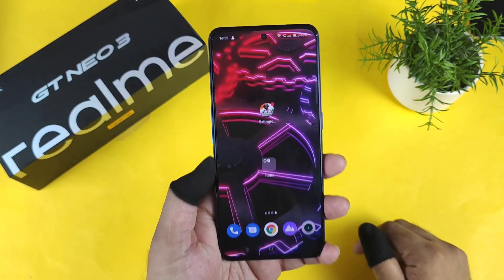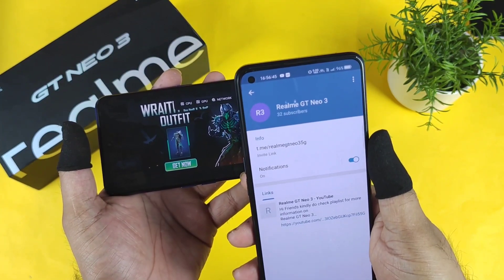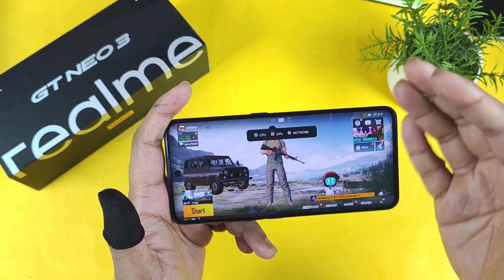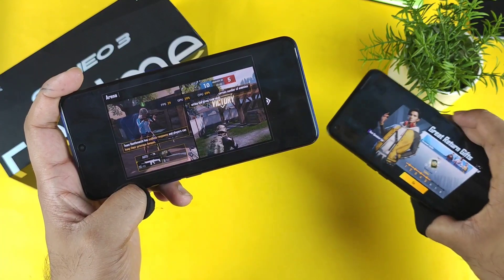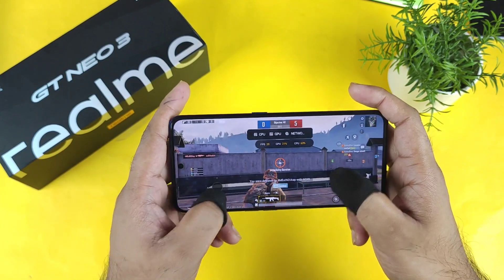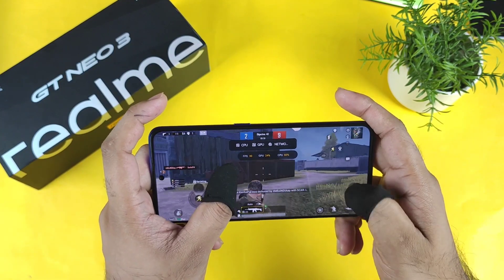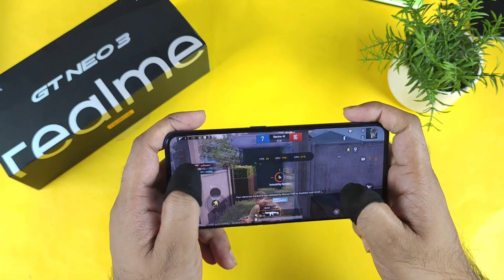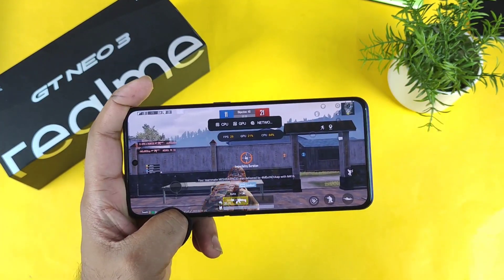Realme GT Neo 3 BGMI Default Graphics Settings in Dimensity 8100 needs improvement 🤯realmegtneo3